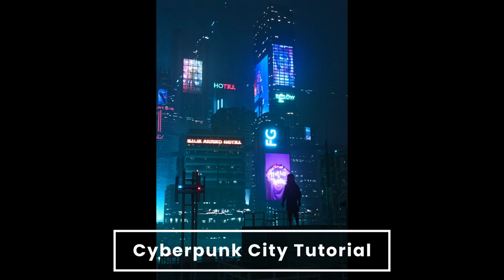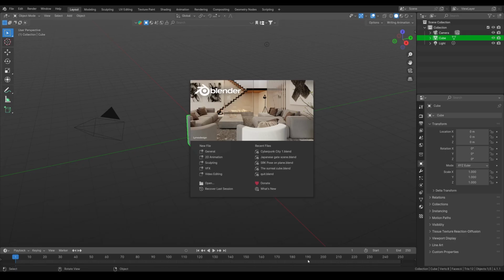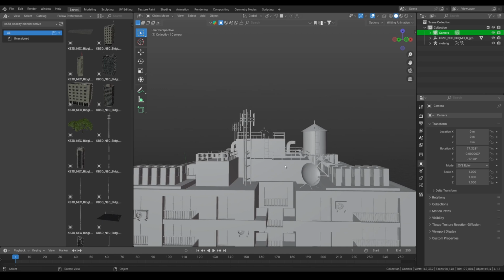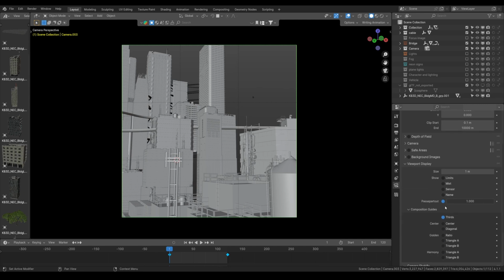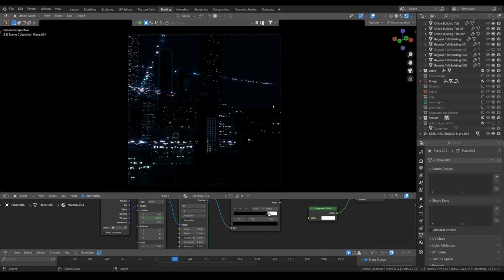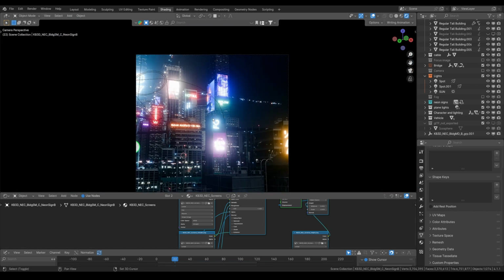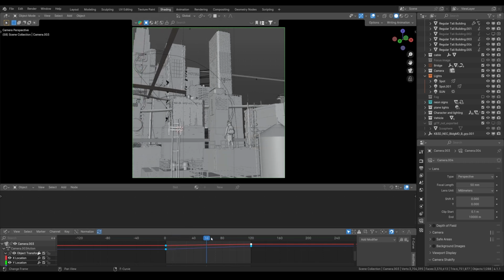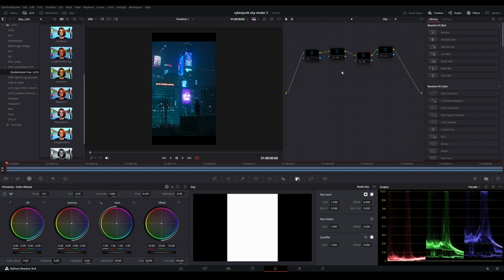Cyberpunk city tutorial blender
Your Most Requested Tutorial is Here! 🚀
After your comments, I’ve finally created a step-by-step guide on making the animation you all loved! This tutorial dives deep into the entire process, covering:
Concept & Reference: Gathering references and creating a concept.
Assets: Finding free resources to speed up the creation process
🎨 Modeling: How to design and set up the key assets for the scene.
💡 Lighting: Creating the perfect mood with dynamic and realistic lighting.
🌀 Animation: Bringing the scene to life with smooth and engaging animations.
🌟 Materials & Texturing: Adding the details that make everything pop!
🎞️ Rendering: Ensuring your final output is clean, polished, and professional.

Whether you’re a beginner or an experienced Blender user, this tutorial will help you recreate this scene and customize it to your style.

Max Hay Free assets Building pack

My Essential Tools and Gear for VFX, Sculpting, and Content Creation

Tripod I Use for Shooting Green Screen Footage

Green Screen for My VFX Videos (8x12 FT)

Best Phone Holder for Tripods – Ideal for Shooting Without a Camera

Graphic Drawing Tablet – Perfect for Sculpting

My 27-Inch Monitor – Great for Work and Productivity

Comfortable and Affordable Keyboard I Use

HP Mouse – Designed for Comfort and Smooth Use

Anime-Themed Mousepad – A Must-Have for Fans

Microphone I Use for High-Quality Audio Recording

Reliable External Hard Drive for Extra Storage

Thank you for your support and love for my work. Let’s bring your creativity to life together! ✨